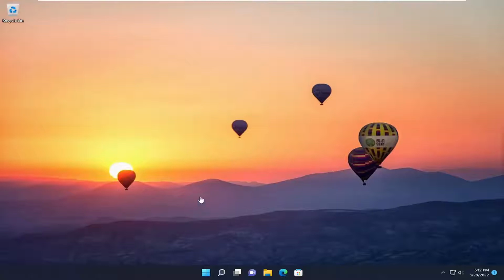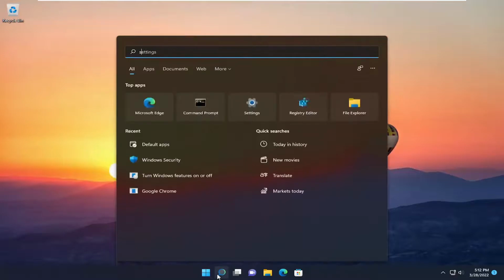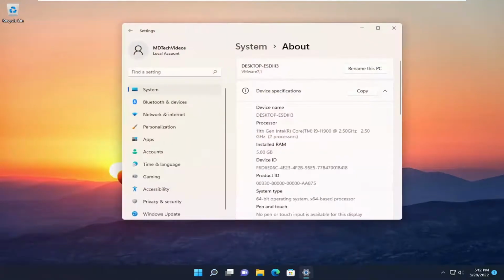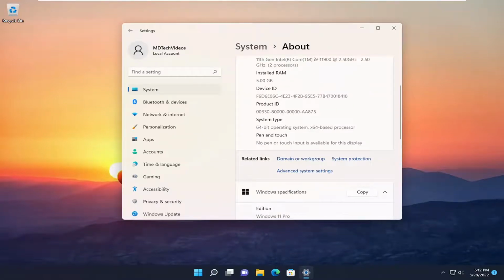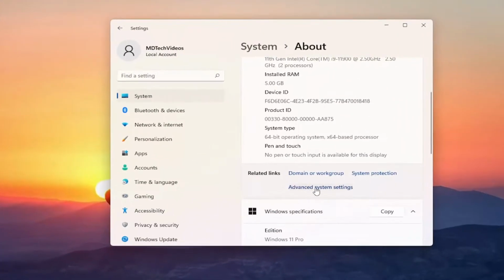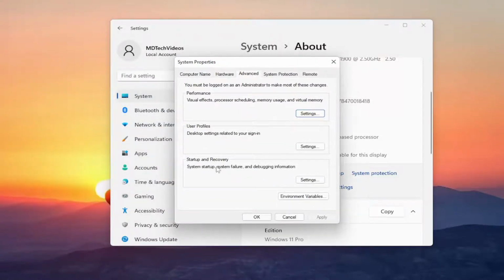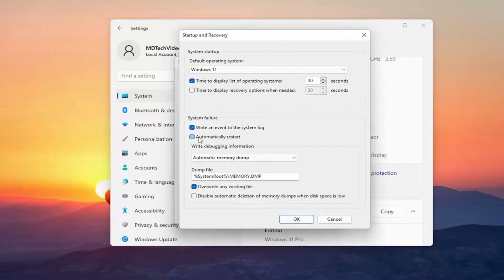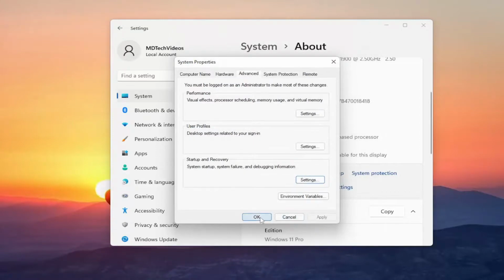Fix Windows 11 Computer Restarts After Clicking Shutdown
Users that have already made the upgrade to Windows 11 are currently reporting a weird issue where the PC engages in random restarts that have no apparent trigger. This problem is confirmed to occur with all the Insider Preview builds of Windows 11 as well as with the latest stable release.